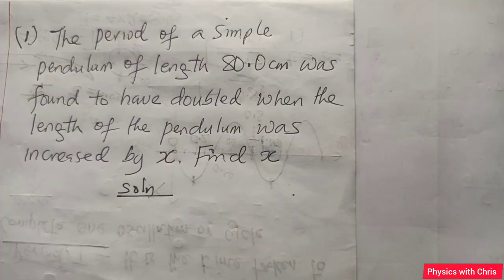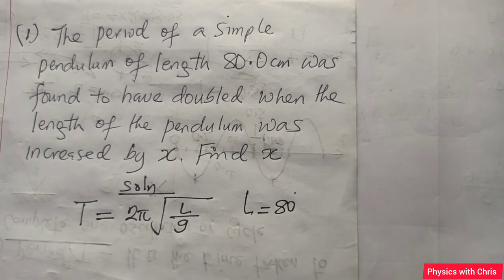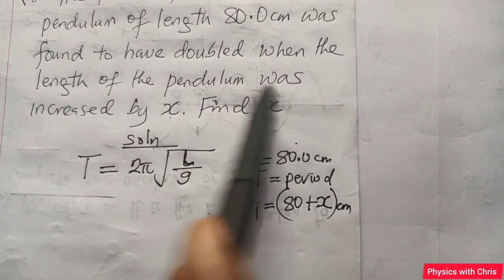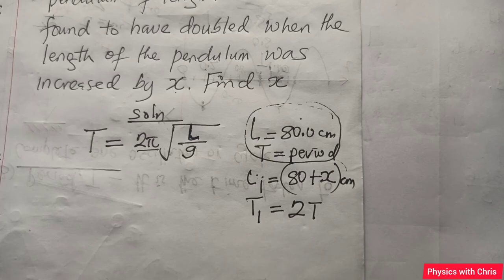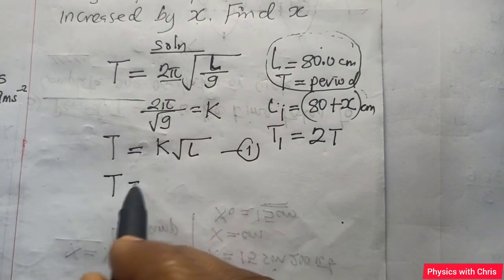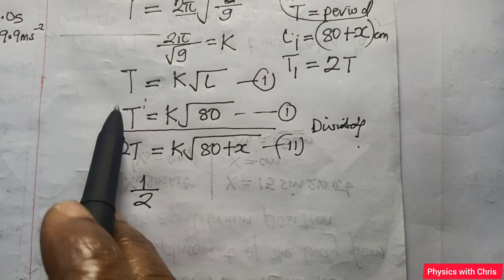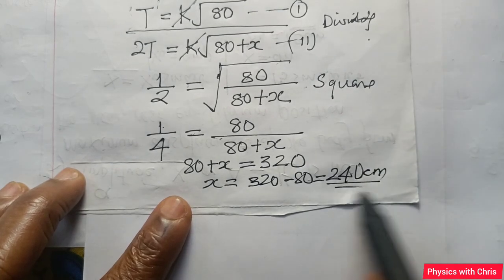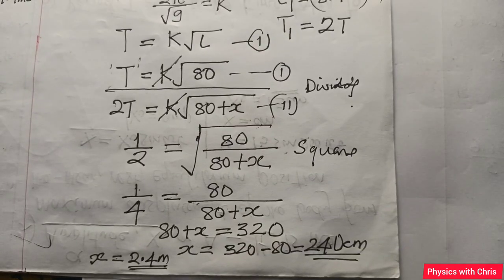Question on period of a simple pendulum